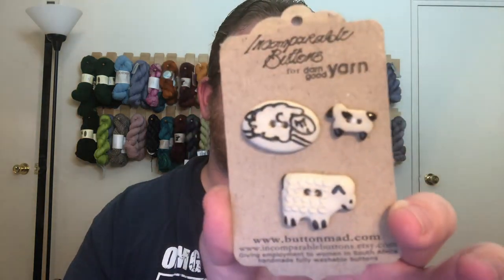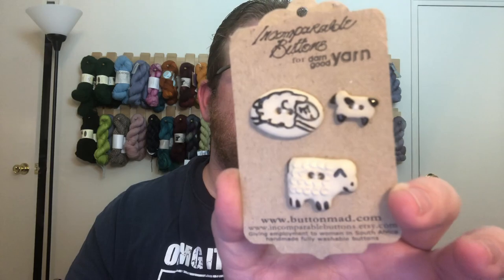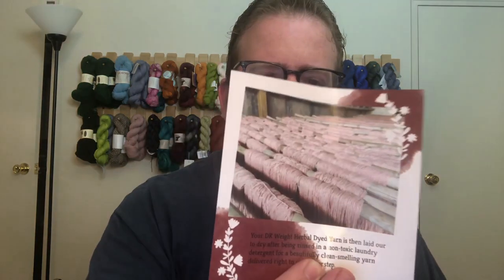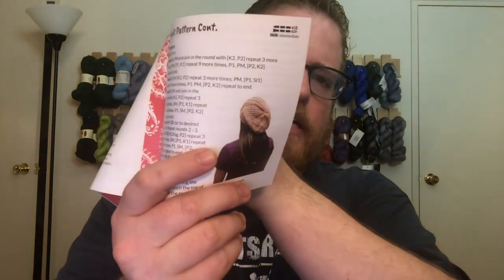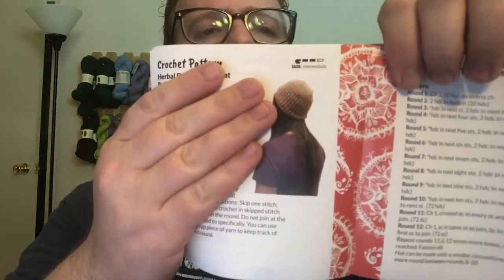Darn Good Yarn July Unboxing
I'm now on Redbubble, come check it out: thebentknitter.redbubble.com End of Winter sale: $10 mystery scarf sale. come check it out Darn Good Yarn is still doing their doing Christmas in July. If you are interested in getting a yarn box now is a great time to do so. If you click on the link below, all you do is pay for shipping.